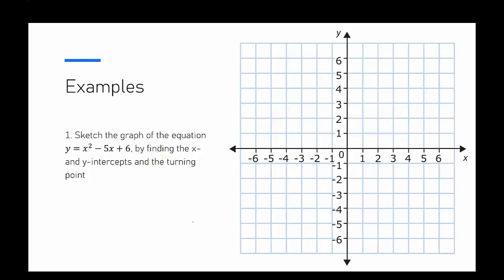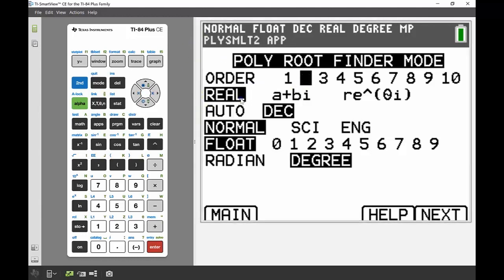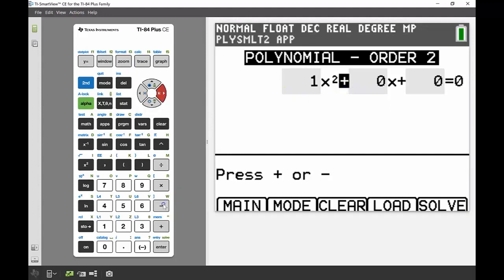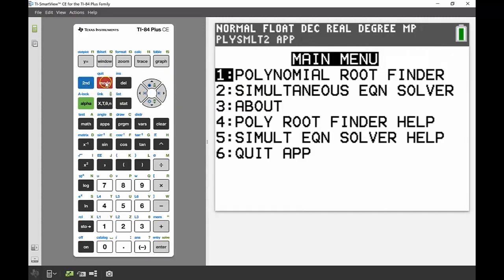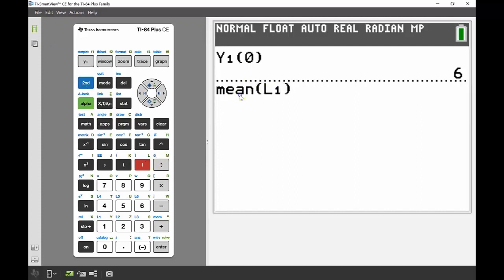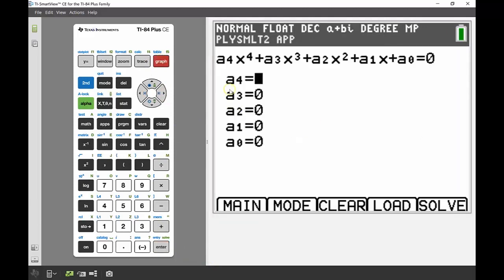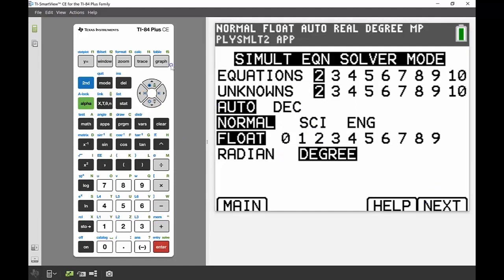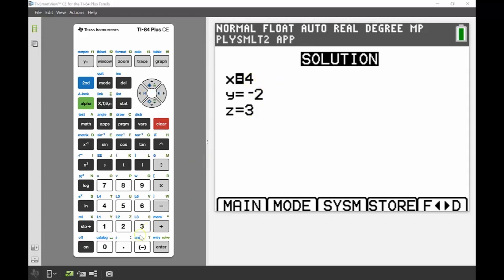Solving Quadratic and Simultaneous Equations on the TI-84 Plus CE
Learn how to use the calculation menu to solve quadratic and polynomial simultaneous equations from the Home screen on the TI-84 Plus CE graphing calculator.

In this video, you will:
• Use the Plysmlt2 App for solving polynomial equations.
• Use the Plysmlt2 App for solving simultaneous equations.

Chapters
00:00 Intro
00:10 Example 1: Sketching the Graph of a Quadratic Equation on the TI-84 Plus CE
00:21 Polynomial Simultaneous (PlySmlt2) App on the TI-84 Plus CE
00:34 Roots Finder Under PlySmlt2 App on the TI-84 Plus CE
04:51 Example 2: Higher Power Equations on the TI-84 Plus CE
05:45 Example 3: Simultaneous Equation Solver Mode on the TI-84 Plus CE